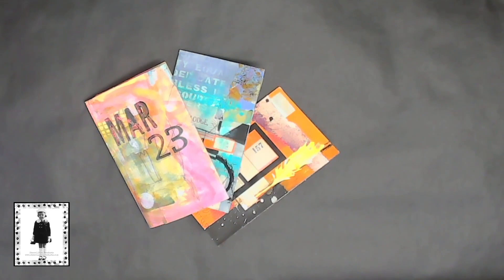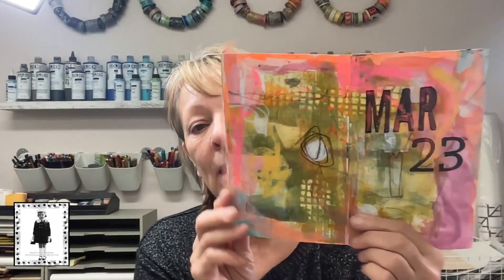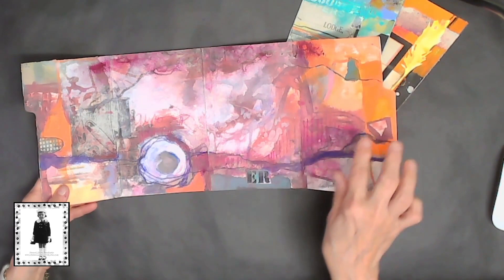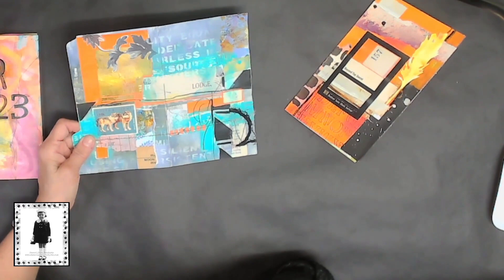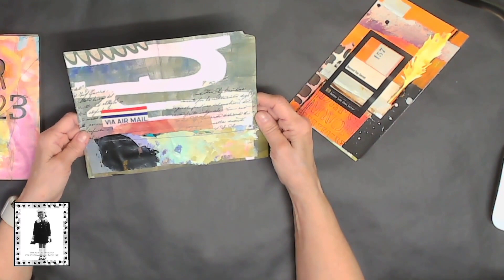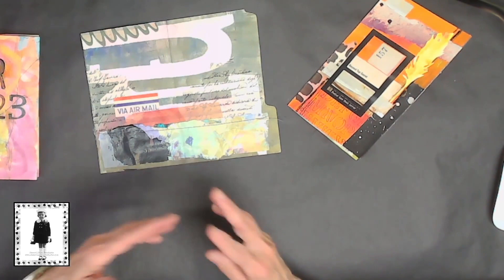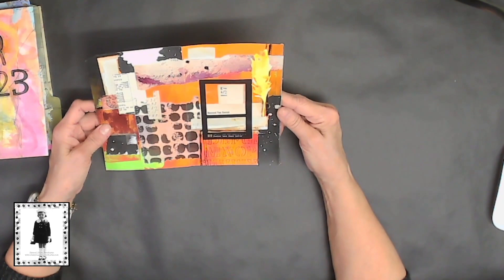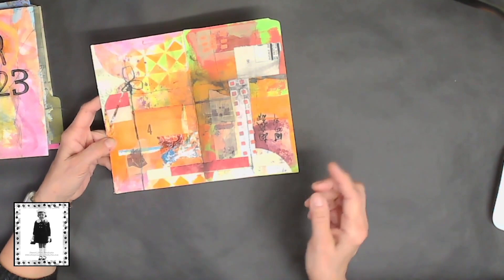March Journal Walk Thru with Mary Beth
Stencils used in the video: L543, L597, G033, S801, S816